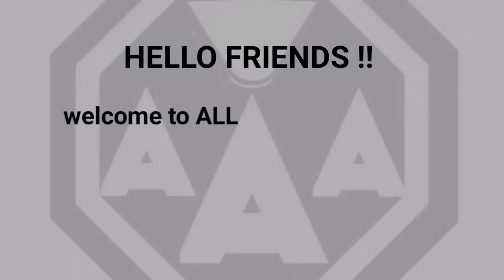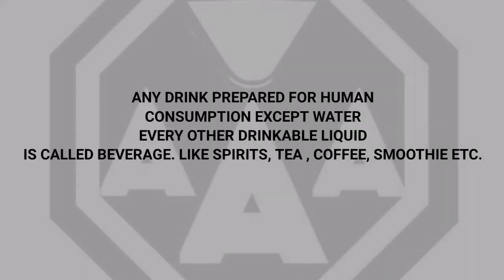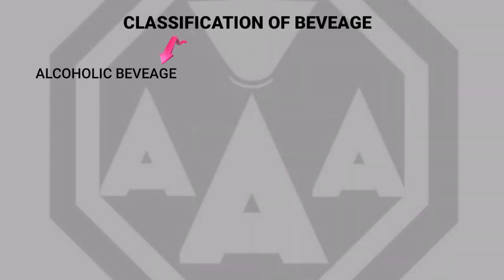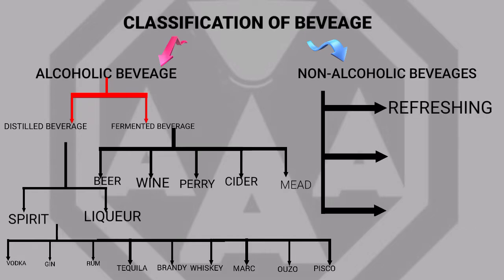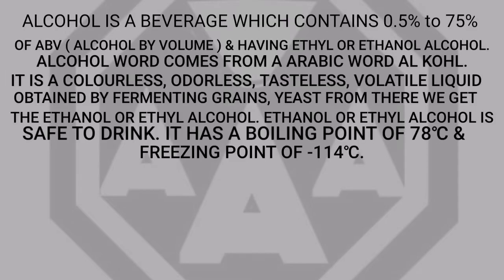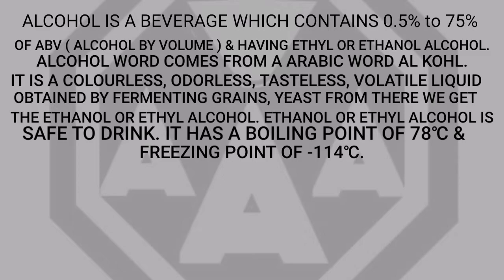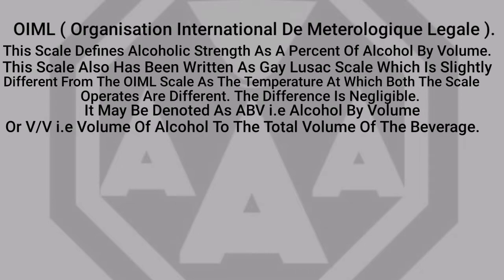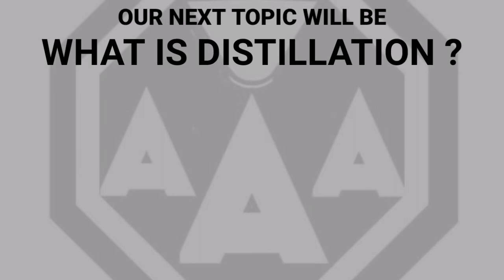Classification Of Beverage | what is alcohol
hello Friends ,

This Channel All About Alcohol is For The Informative Related to Alcohol. In Today's Video We Discussed Classification Of Beverage , What is Beverage , What Is Alcohol , What is Alcoholic Strength & Who Decide The ABV. We Will Go Slowly With Each Topic There So You Get Proper Information. My Motive is To Go Slow But Teach Properly.

About Me :

I Am A Professional Bartender & Currently Bar Supervisor In 5 Star hotels In India. Have Appeared In Many Bar Competition. I Work As A Mixologist ( Flair i Know But Not That Good ). Previously I Was Ranked 250 out of 10000 in All India Rockstar Competition Held In Mumbai.

Thank You & Regards,

AAA